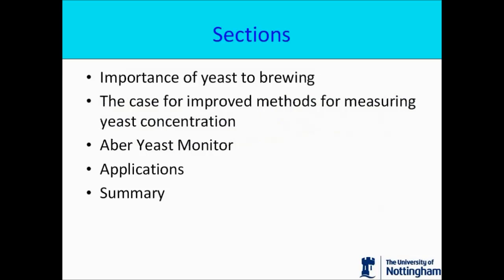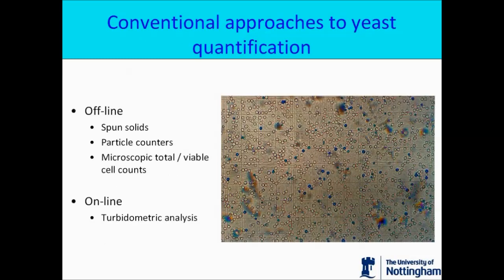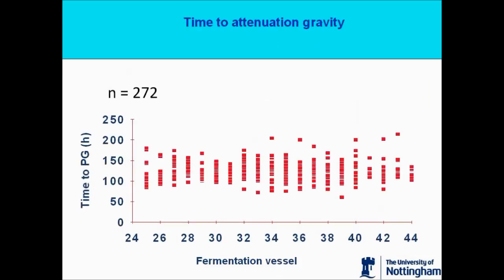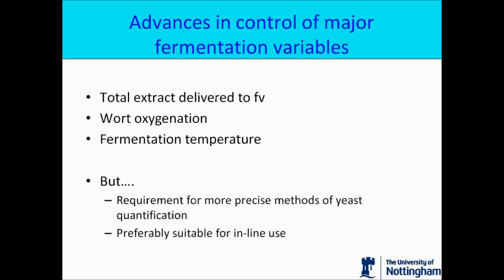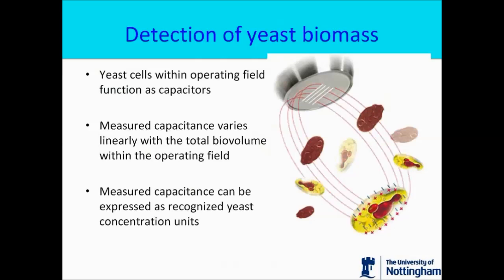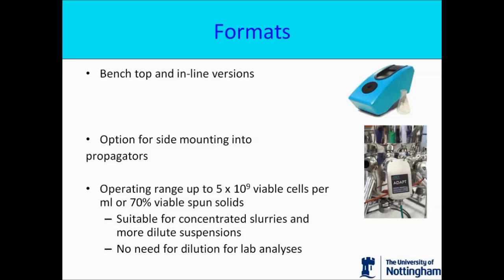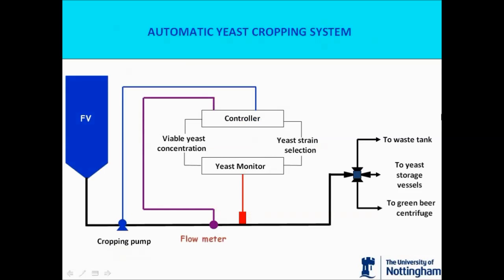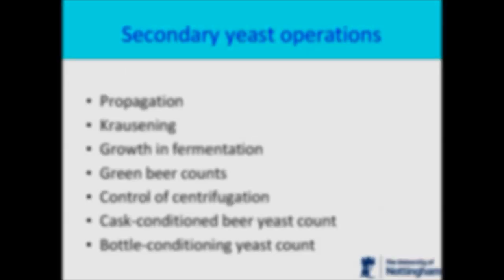Brewery yeast Management with the Aber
A video of a recent Webinar, presented by Proffessor Chris Boulton. (Nottingham University)